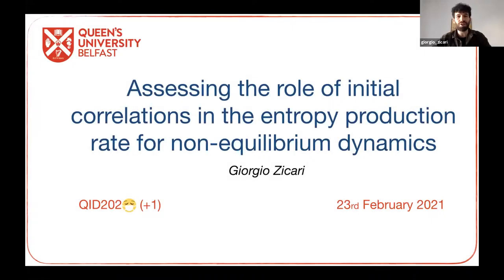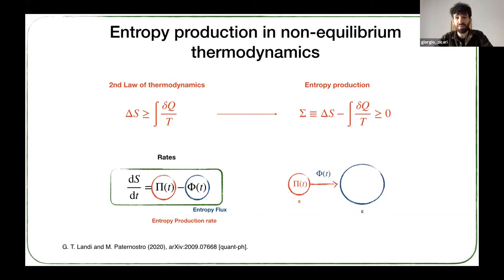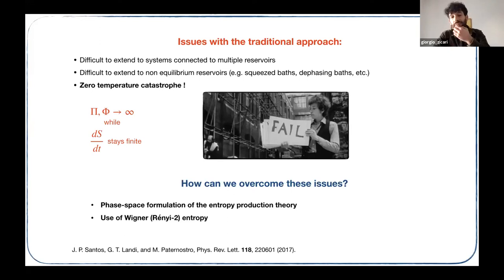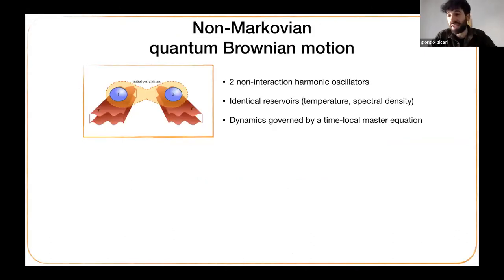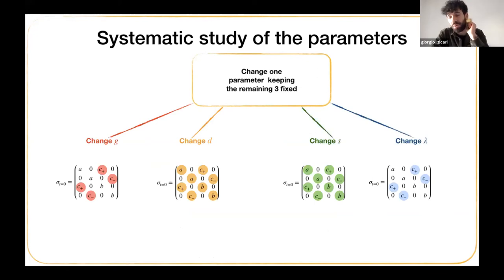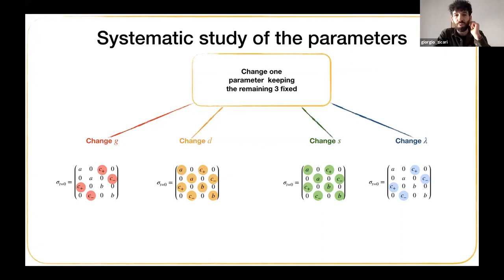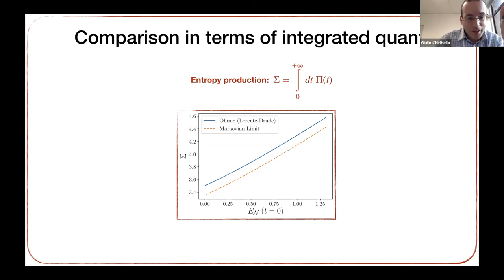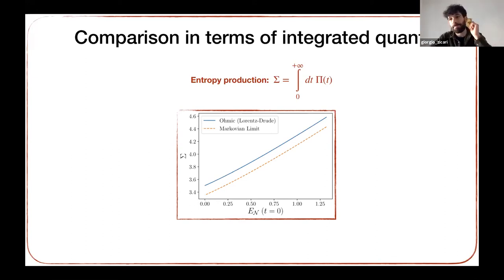G. Zicari (QUB): Entropy production rate in a system of non-Markovian harmonic oscillators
Giorgio Zicari (Queen’s University Belfast )
Initial correlations and entropy production rate in a system of non-Markovian harmonic oscillators
Entropy production plays a fundamental role in both classical and quantum thermodynamics: by being related to the second law at a fundamental level, itenables to identify and quantify the irreversibility of physical phenomena. This issue is of great interest in the case of an open quantum system, where we study the reduced dynamics of a system interacting with its environment. The theoretical description of this scenario is challenging, especially if one goes beyond the standard Born-Markov approximation and considers the possibility of a back-flow of information from the environment to the system. In our work, we focus on an open quantum system composed by two uncoupled harmonic oscillators undergoing non-Markovian dynamics. This minimal, yet insightful, setting allows us to investigate – both numerically and analytically – how different preparations of the initial state (separable, entangled, quantum correlated without being entangled) affect the entropy production rate. This sheds light on the interplay between initial correlations and thermodynamic irreversibility in a scenario of strong experimental relevance.